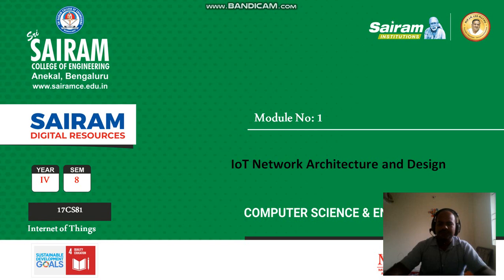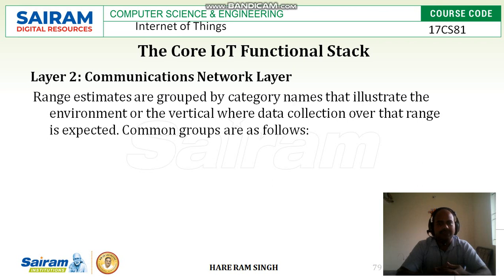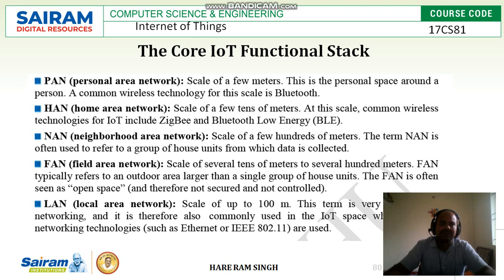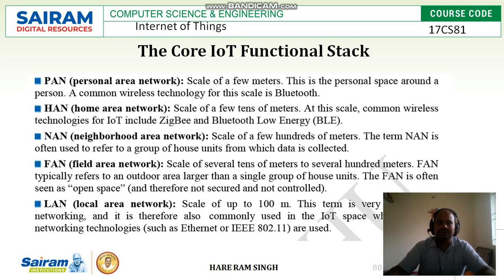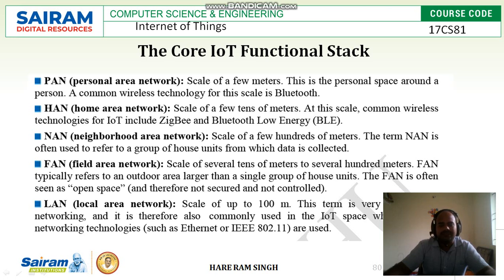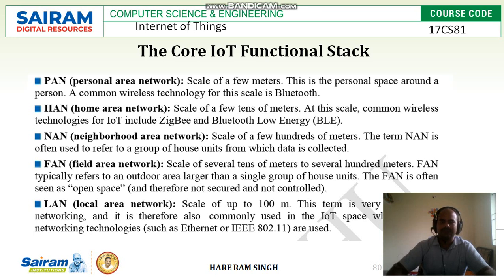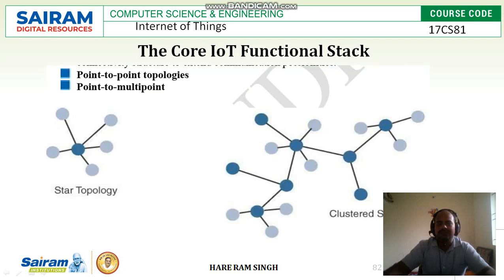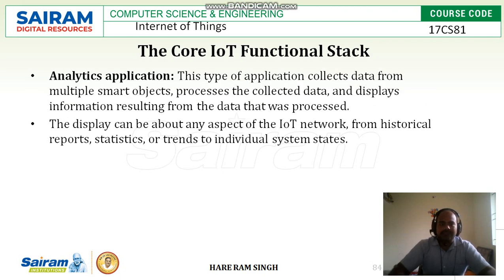Lecture Video 1 17CS81 Module1 A Simplified IoT Architecture Continue Hare Ram Singh